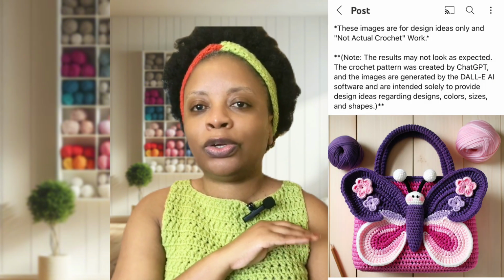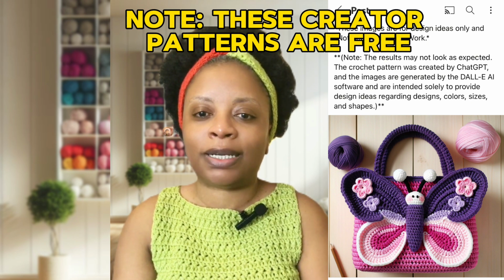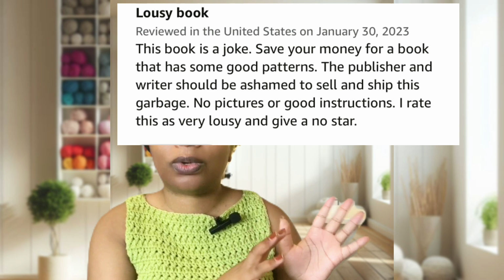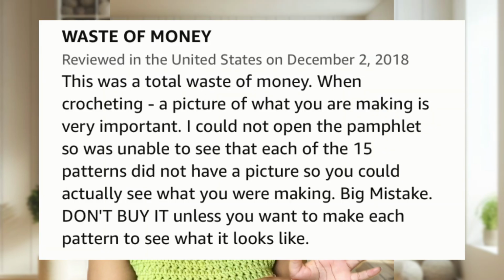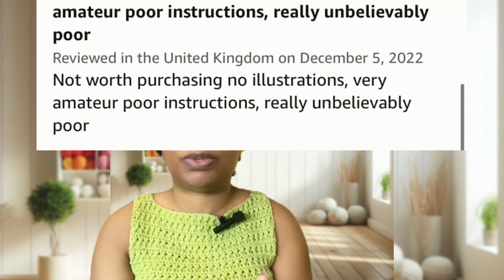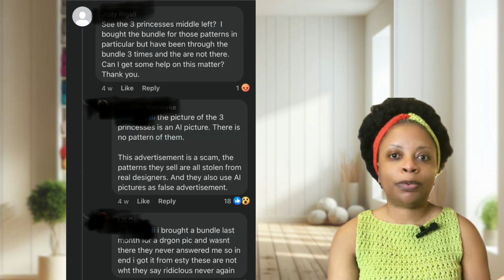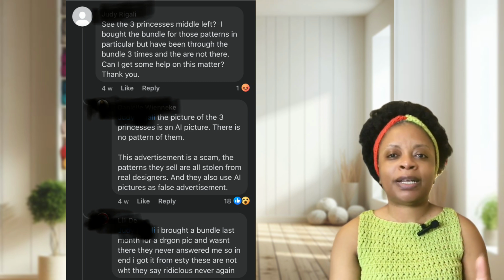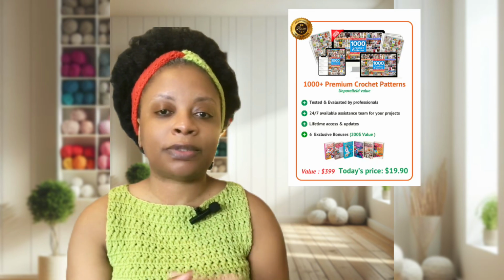AI Crochet Patterns Exposed: How To Spot The Fakes - Episode 5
In this video, we're going to uncover some fake crochet patterns created by computers. We'll show you how to tell if a pattern is real or not, and why it's important.  By the end, you will be able to
- Identify how the scam looks like
- What to look out for
- How to protect yourself
- What to do if scammed

You will have useful tips to help you avoid falling for fake patterns AI AI-generated patterns.